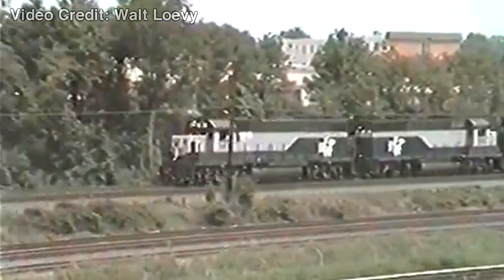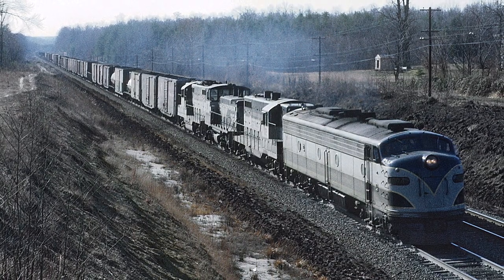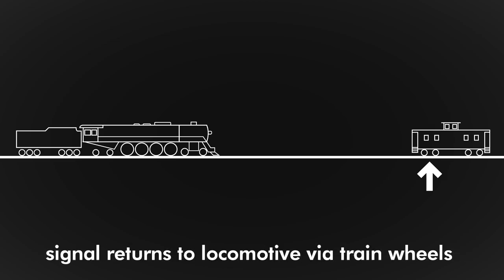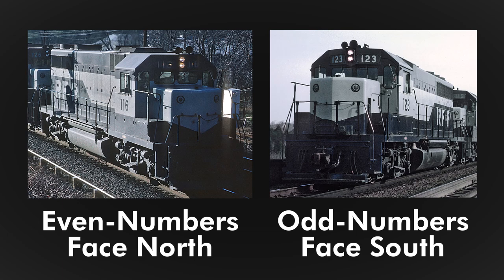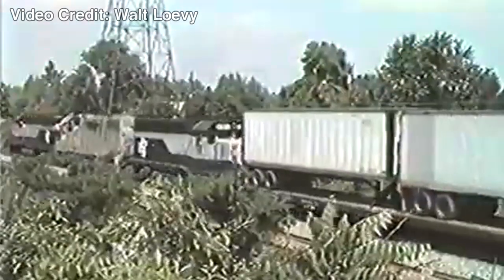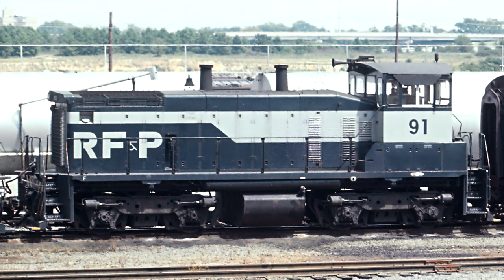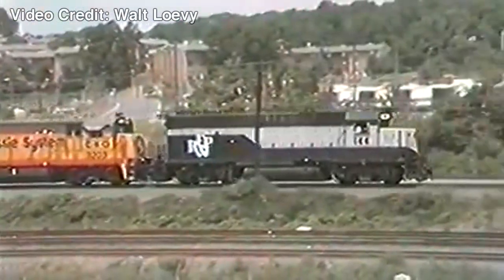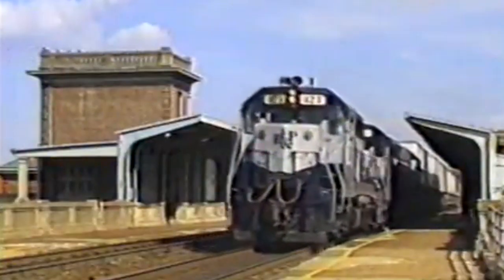The RF&P Railroad's Odd Operations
The Richmond, Fredericksburg, and Potomac Railroad was a bridge line transporting freight for railroads like the Chesapeake & Ohio and Seaboard Coast Line. It wasn't a very big railroad, only spanning 113 miles from Richmond, Virginia to the United States' capital at Washington D.C. Within their trackage however, were some interesting operations unlike any other railroad of the time. In this video, I talk about 3 unique operating practices on the RF&P Railroad.